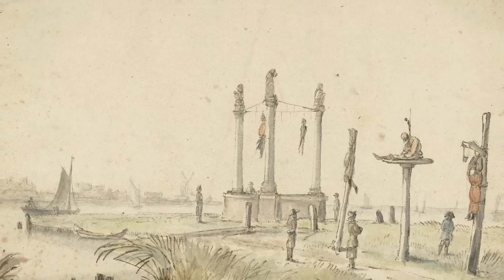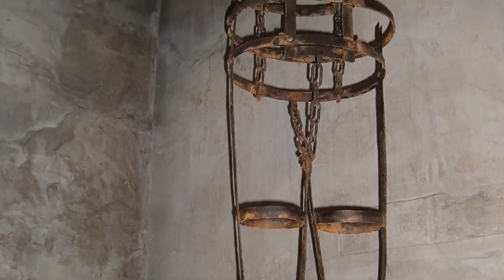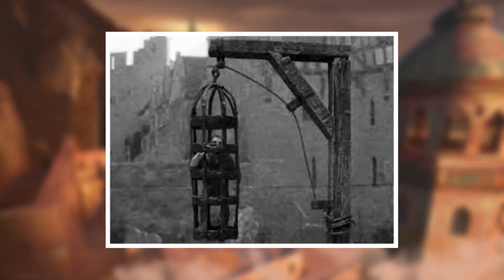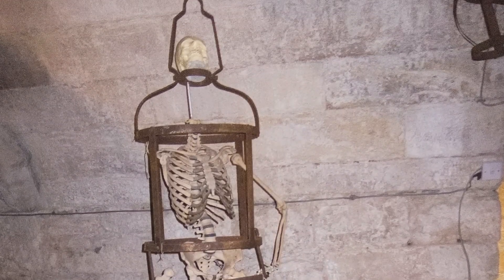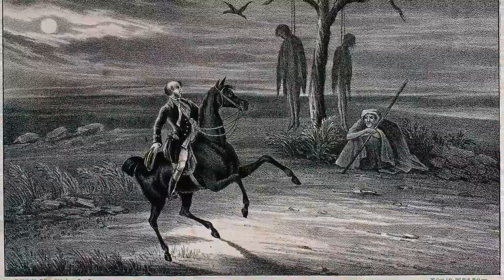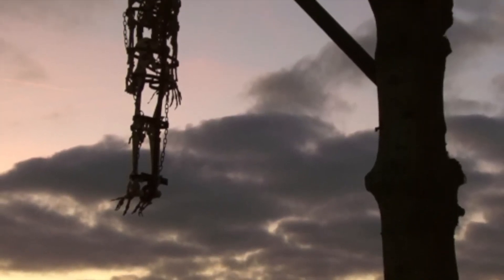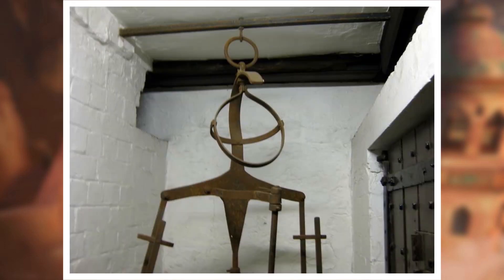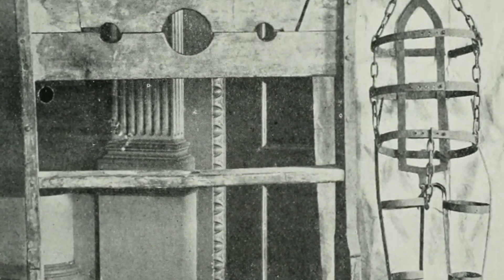The MOST COMMON Execution Used In History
Have you ever wondered what the most common execution method in history was? From being crushed by elephants to being hanged, drawn, and quartered, there have been numerous brutal methods used throughout history. But one form of execution, in particular, was widely used and had a chilling effect on the public.

In this video, we will explore the gruesome history of gibbeting, the practice of publicly displaying the remains of executed criminals. We will delve into its use in different countries, the controversy surrounding it, and its impact on society.